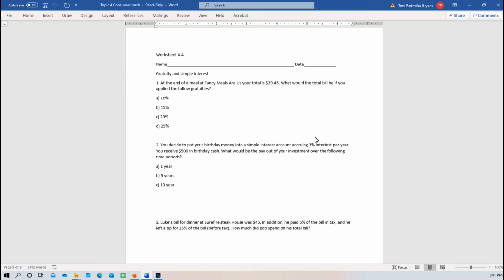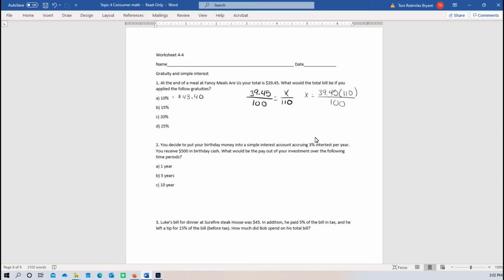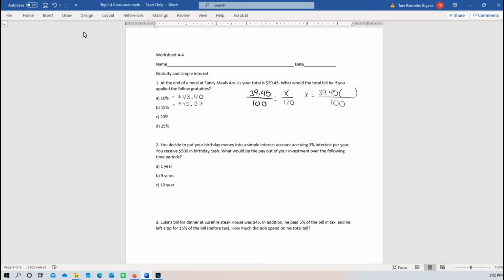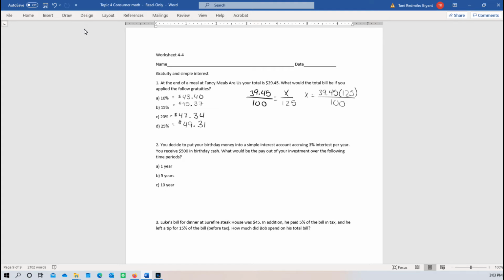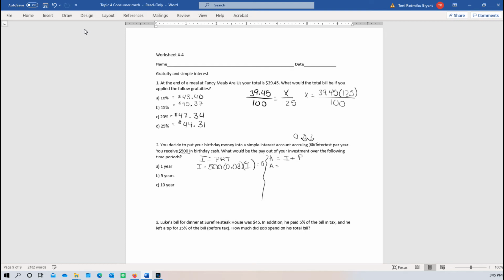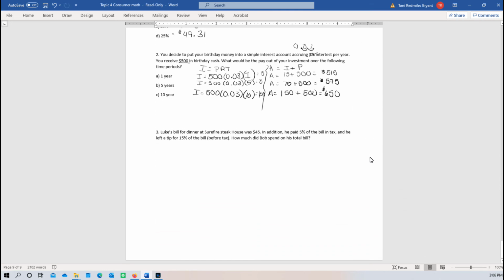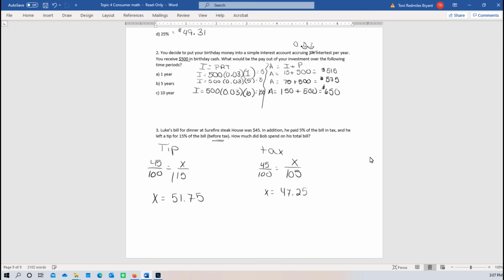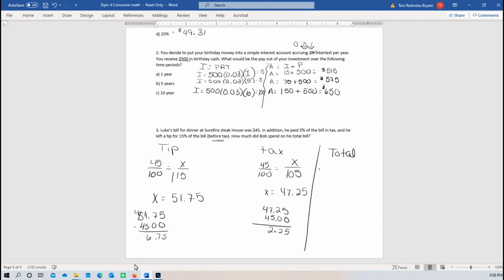Discovering Pre Algebra Part 2 WS 4 5